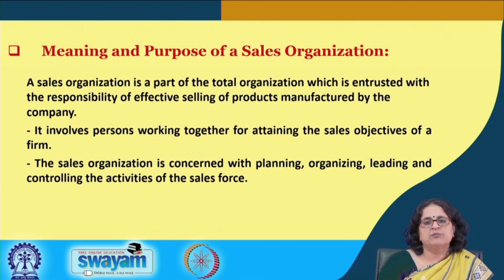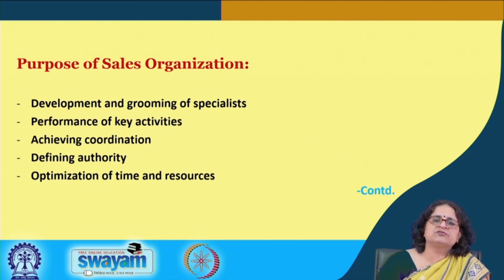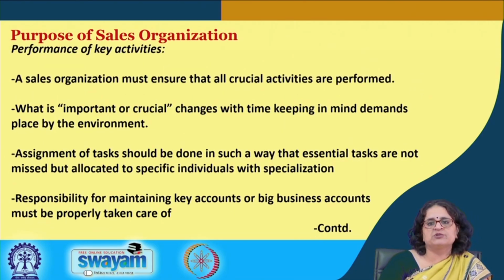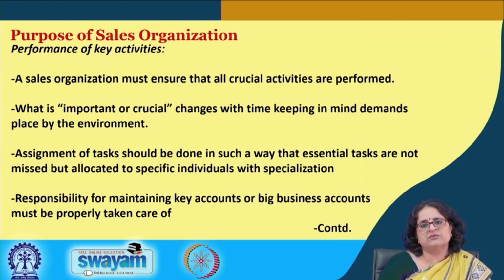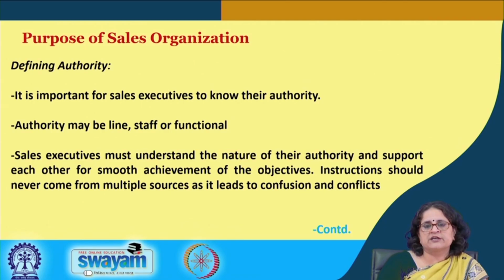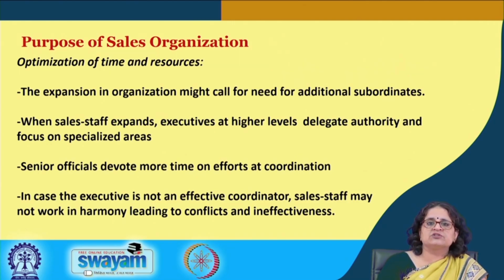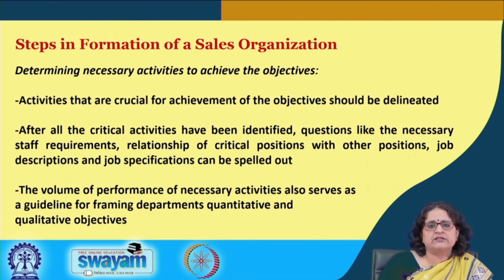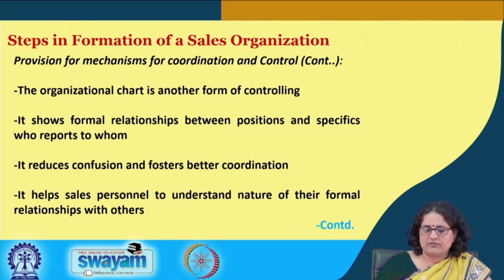Lecture 09: The Sales Organization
Subject: Management
Course Name: Sales and Distribution Management
Name of Presenter: Prof. Sangeeta Sahney